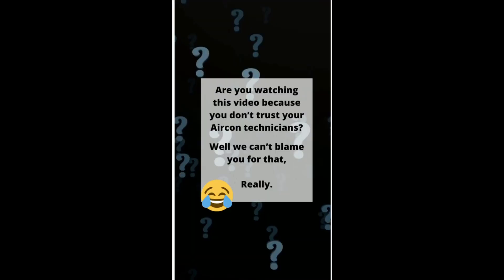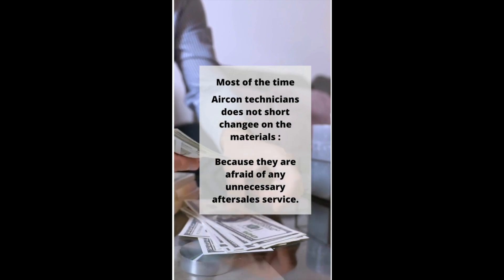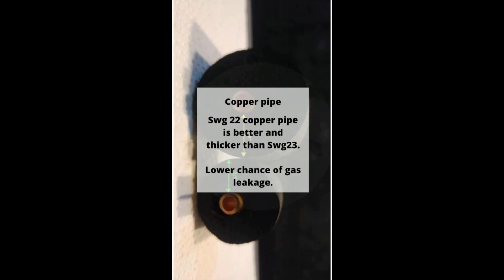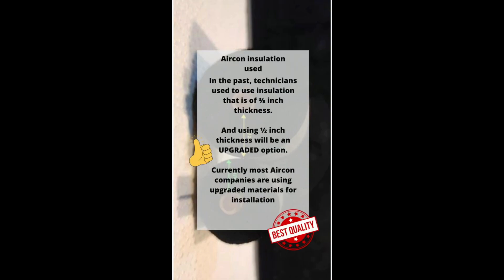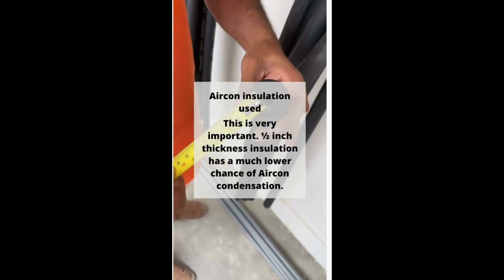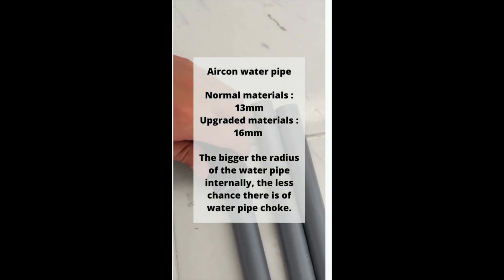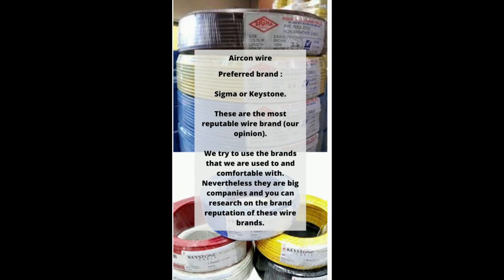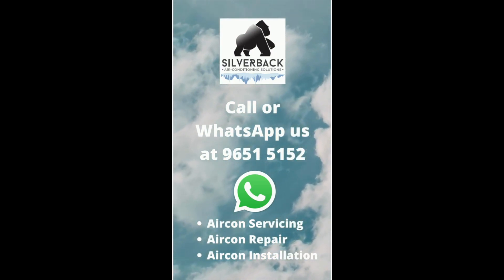Aircon material guide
There is no best place to read Aircon material guide other than Silverback Aircon youtube page. Do check out this video to read our Aircon material guide!

We specialise in Aircon Installation & servicing for HDB, Condo, landed and offices. We are also a BCA certified company with 15 years of experience in Aircon Services. At Silverback Aircon, you can get the best aircon deals in Singapore based on reviews, warranty and price for both commercial and residential units. We provide free site visits and the cheapest aircon options that best suits your preference across major brands.